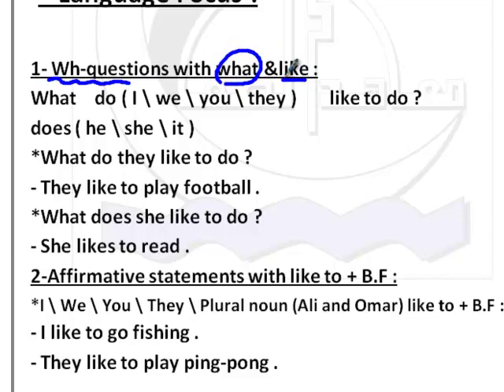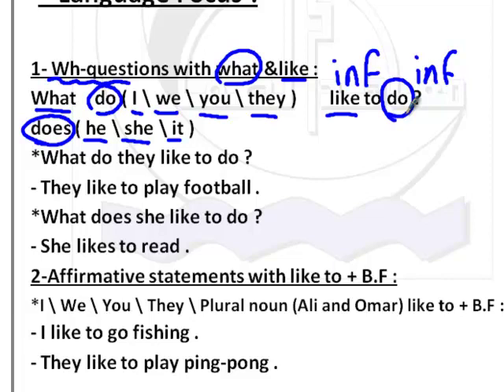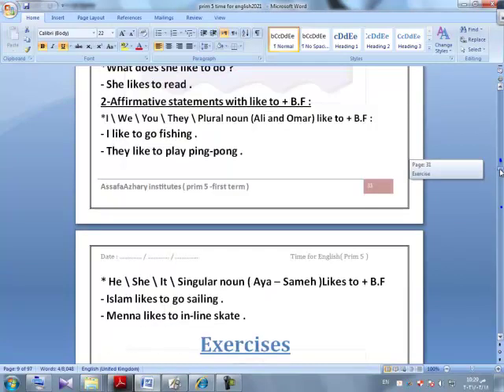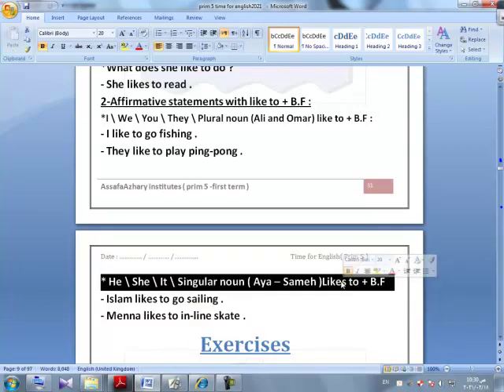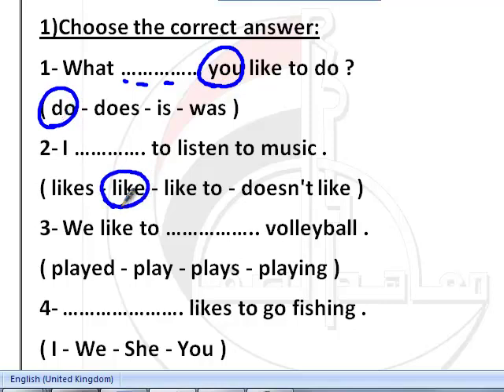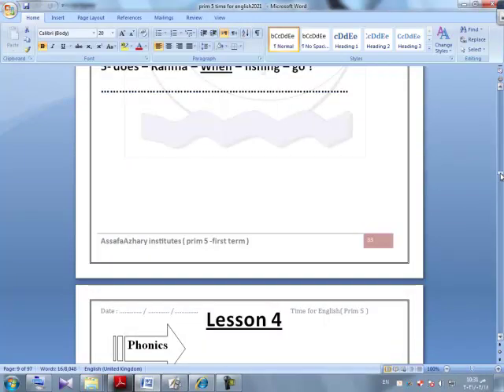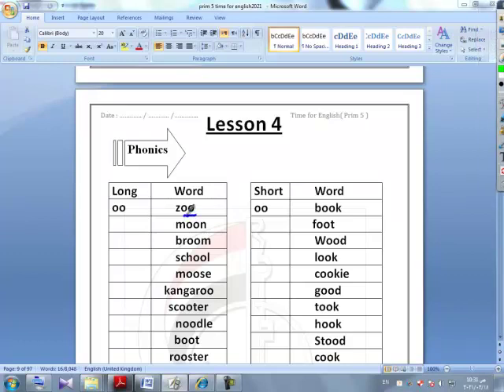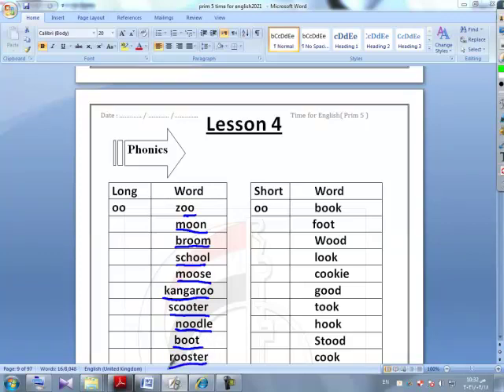English - UNIT 9 - lesson 3,4 - ( primary 5 - Arabic department )